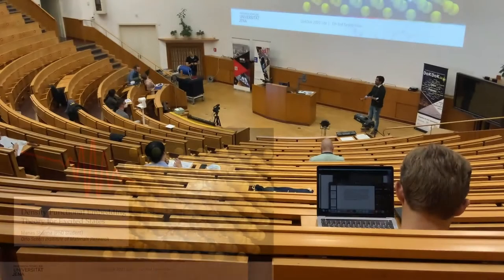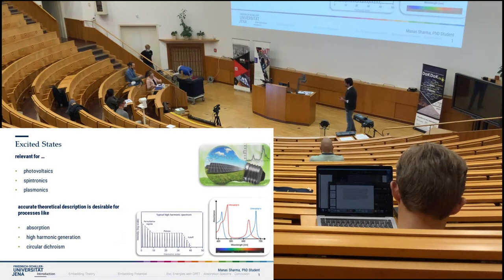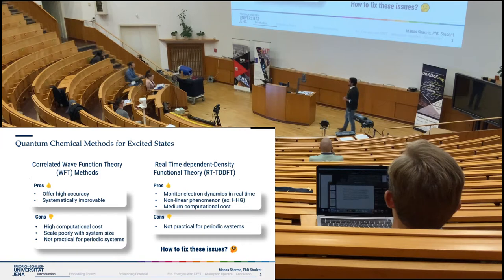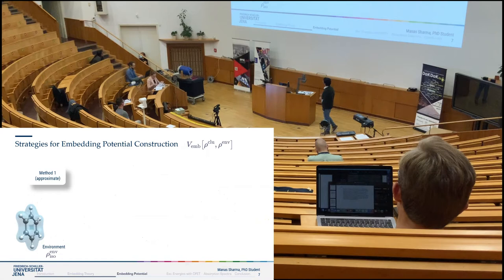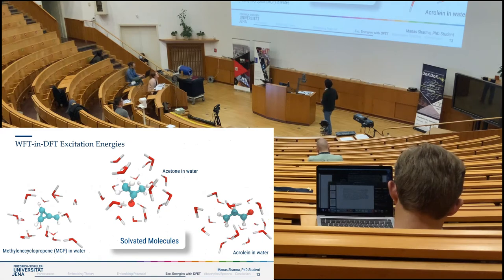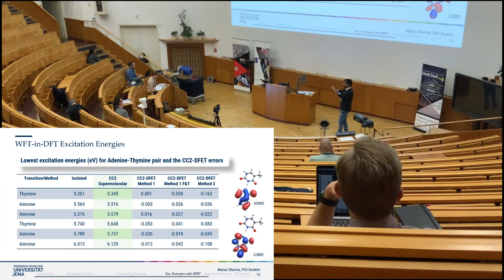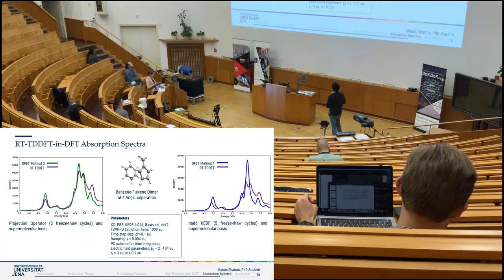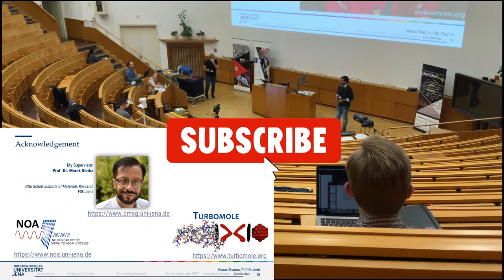My Talk at DokDok Lite 2021 on Density Functional Embedding Theory for Excited States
This talk was given at DokDok Lite 2021 on September 3, 2021

I present some of my PhD work in this talk.

The work has also been published in Journal of Chemical Theory and Computation.

Abstract:
One of the main challenges in the application of accurate wavefunction theory (WFT) methods for large molecular systems is their unfavorable N^{3-8} scaling with system size. We present an implementation of a density functional theory (DFT)-based embedding framework for the calculation of excited states via WFT methods and real time-time dependent density functional theory (RT-TDDFT).  The framework allows to partition the density of the total molecular system into subsystem densities: cluster (subsystem of interest) density and environment density (which is kept frozen). The influence of the environment on the cluster is manifested in the form of an embedding potential Vemb[ρclus, ρenv], which is a functional of cluster and environment densities.
The computationally intensive WFT and RT-TDDFT calculations can then be performed using only the cluster basis functions, which significantly reduces the computational time compared to a supermolecular calculation. Various strategies for constructing the embedding potential are analyzed and benchmarked with respect to excited state properties. It is found that embedding potentials containing the non-additive kinetic energy density functionals (nadd-KEDFs) offer reasonable accuracy and excellent speed-up of WFT calculations for weakly interacting systems such as solvated molecules. Furthermore, a comparison of projection operator and nadd-KEDF based embedding schemes for RT-TDDFT calculations is shown for various test systems.
All the methods are implemented within the TURBOMOLE program package [1-2].